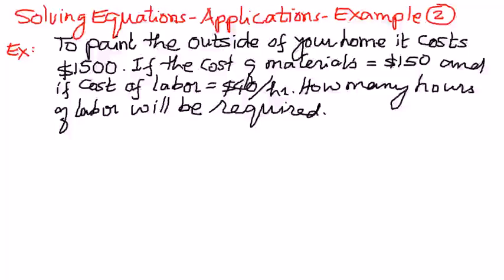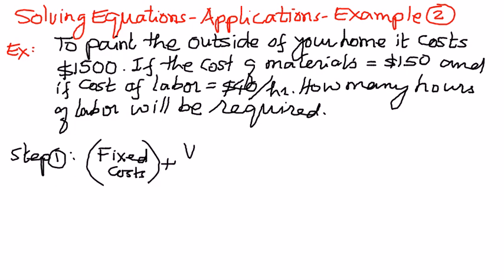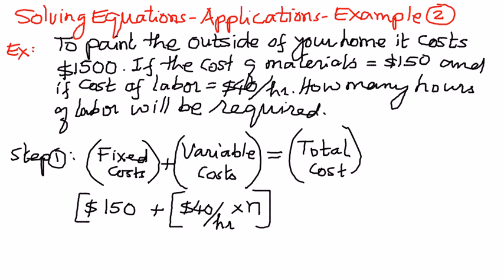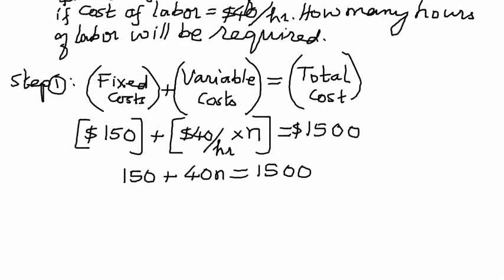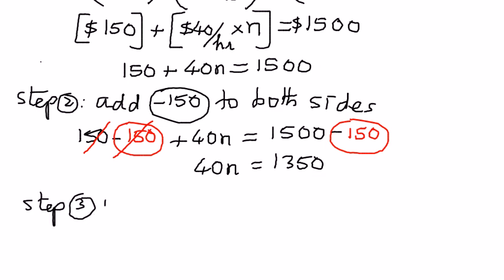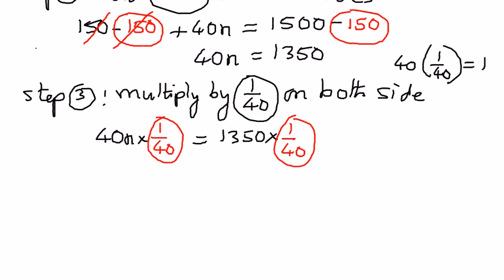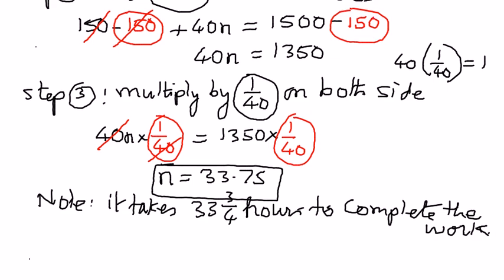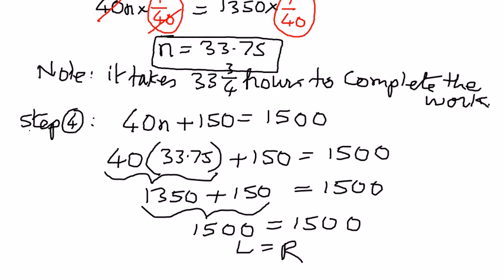Solving Equations -- Applications Example 2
In this presentation we shall see how to solve real world application problems using linear equations.